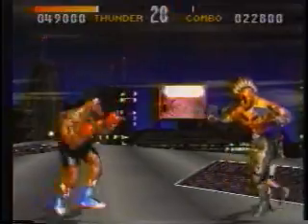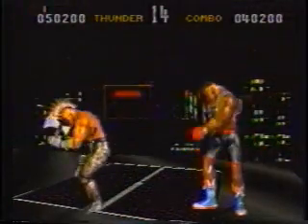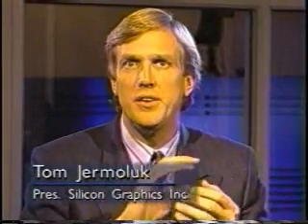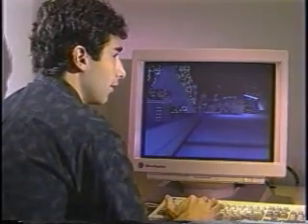GITCY: Nintendo Ultra 64 Silicon Graphics Video